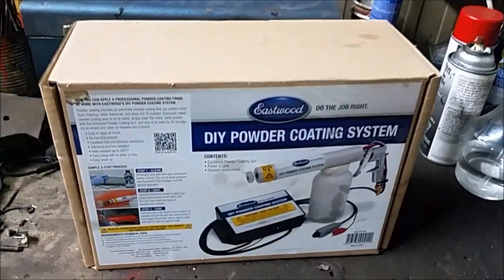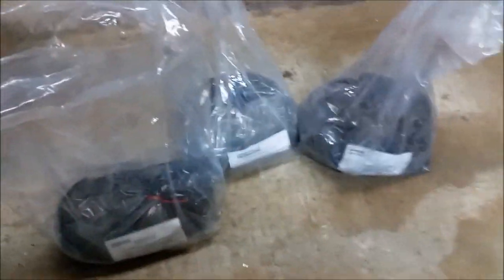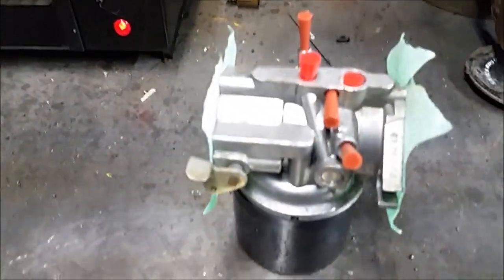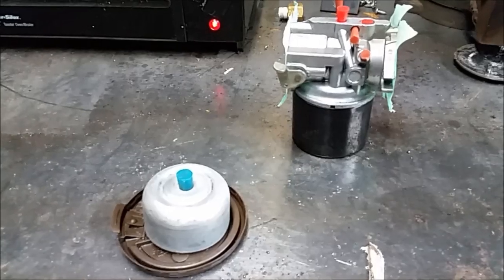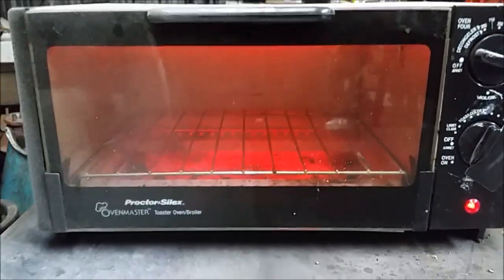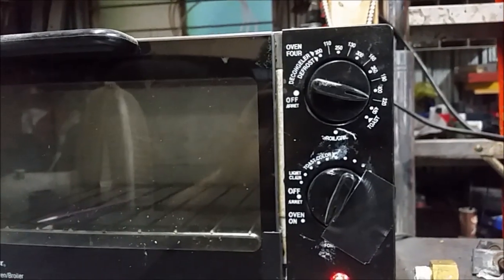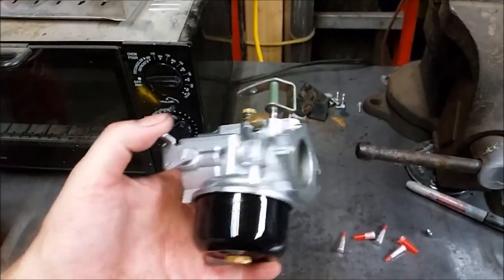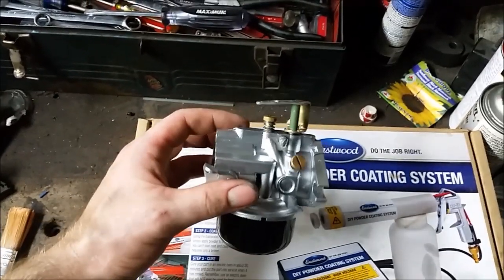Eastwood Powder Coat System Review and Trial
Let's see how well this Eastwood Powder Coat System performs for the average at home DIY'er